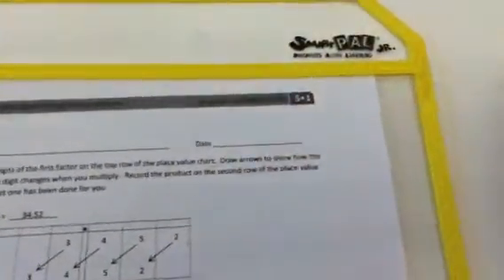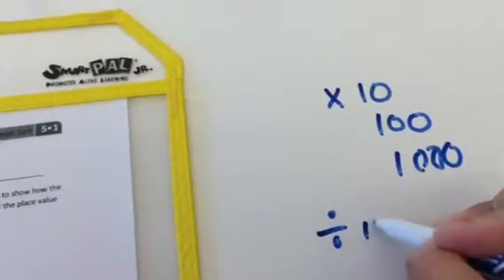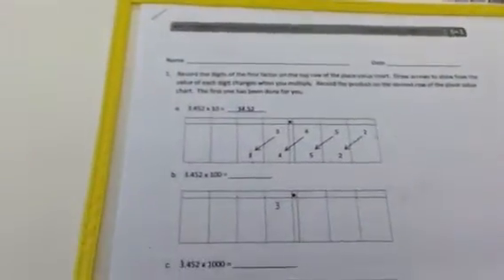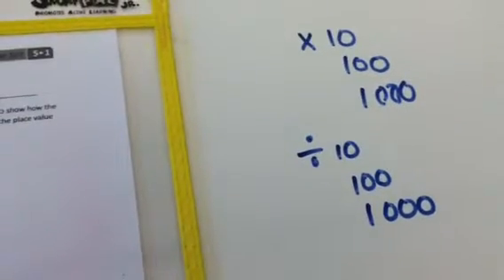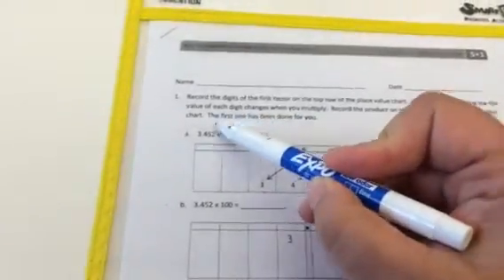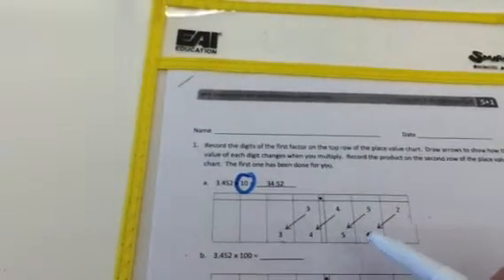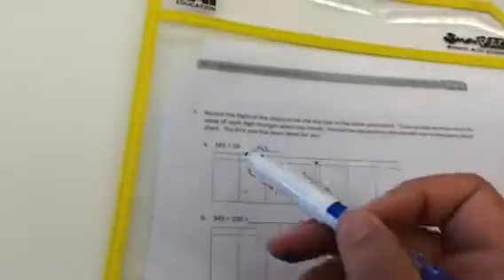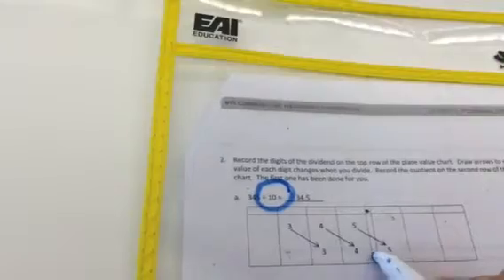Lesson 1 homework Review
Multiplying and Dividing by 10, 100 and 1000